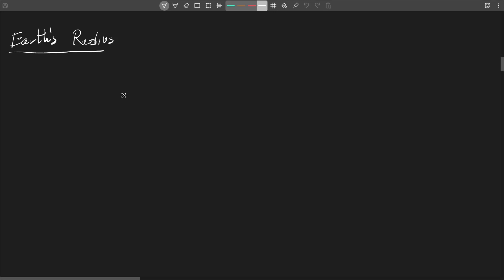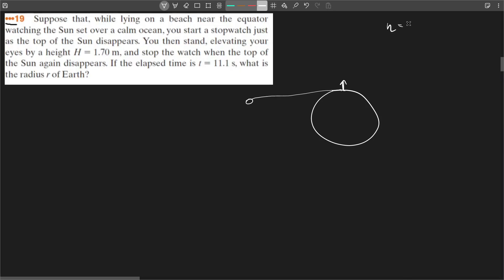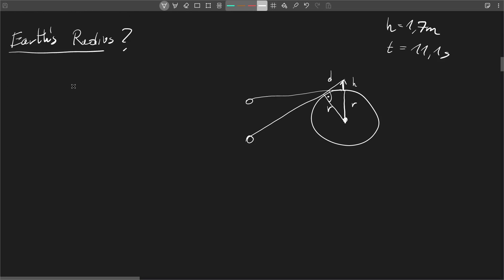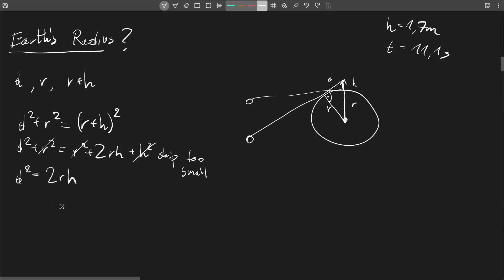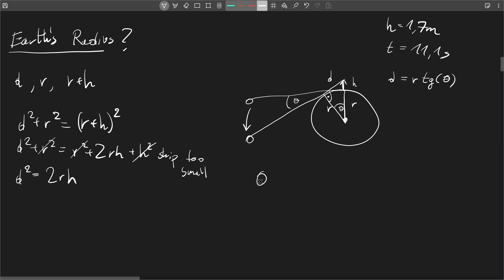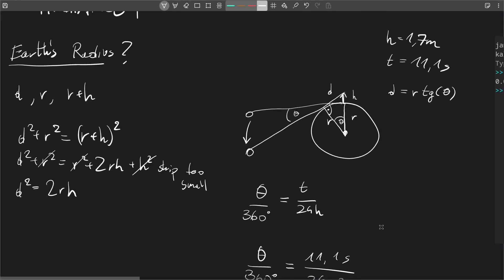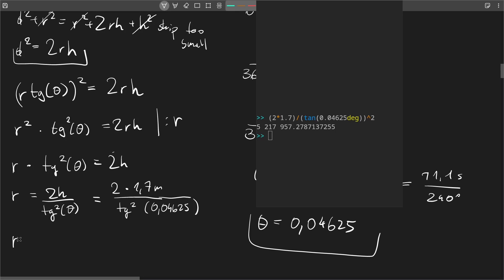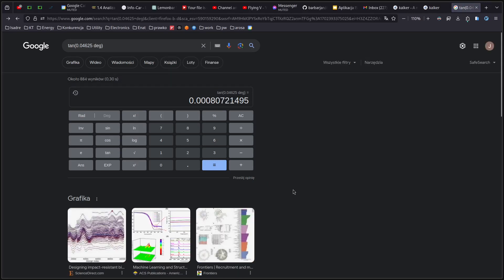Calculate the Earth's radius | Physics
Suppose that, while lying on a beach near the equator
watching the Sun set over a calm ocean, you start a stopwatch just
as the top of the Sun disappears. You then stand, elevating your
eyes by a height H = 1.70 m, and stop the watch when the top of
the Sun again disappears. If the elapsed time is t = 11.1 s, what is
the radius r of Earth?

Solving the exercise from book 1 Fundamentals of Physics about finding the Earth's radius.